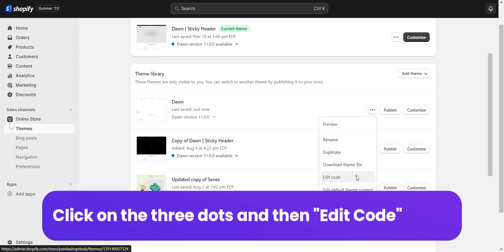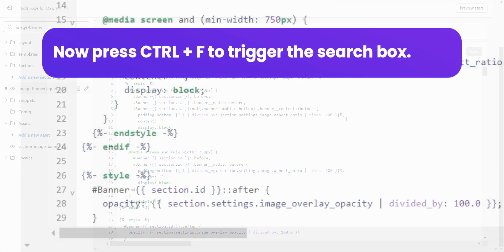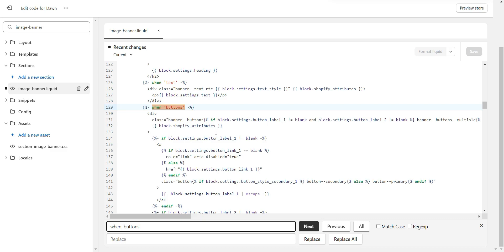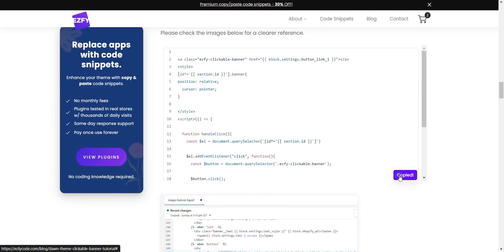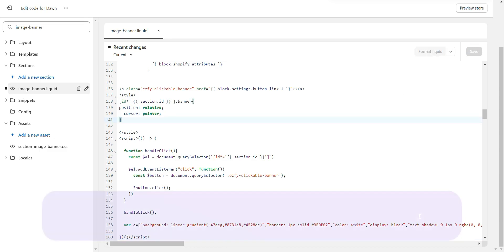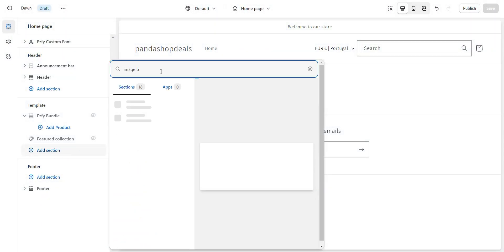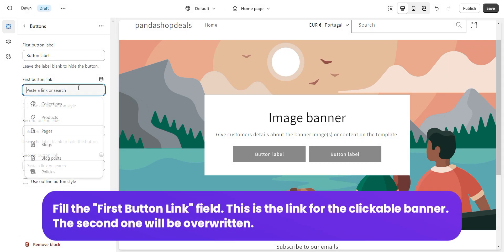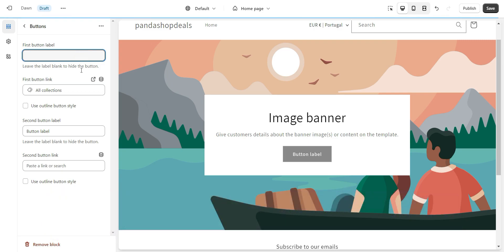Shopify | Clickable image section - Dawn & free themes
This tutorial is no longer working, however, the blog post has been updated and works fine with versions 15 and above. We'll make a new video soon.

00:00 Intro
00:07 Add the Code to Your Theme
00:47 Setting it up at the customize page